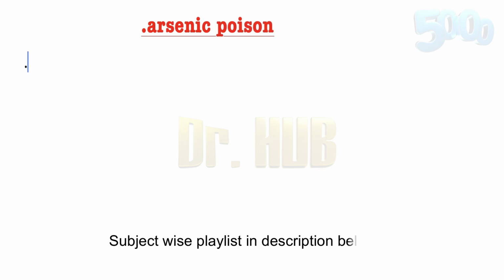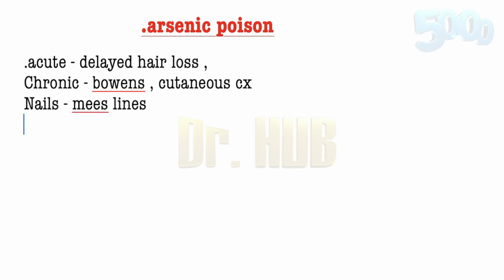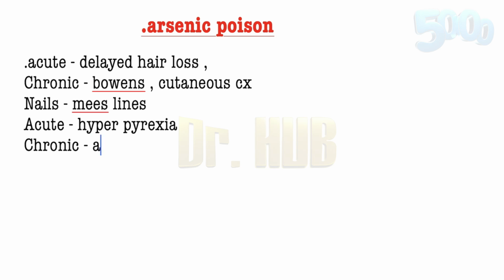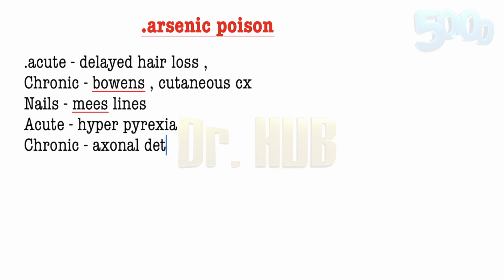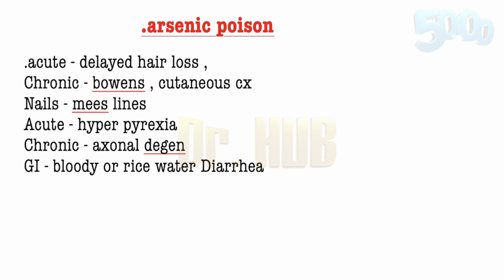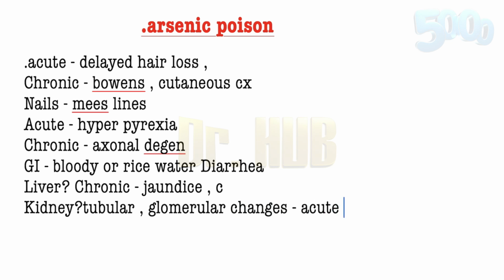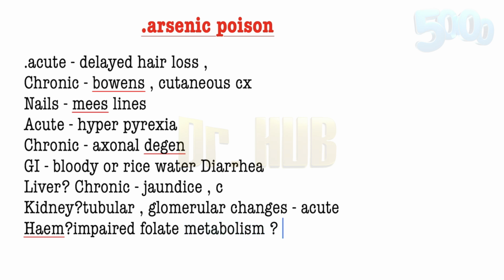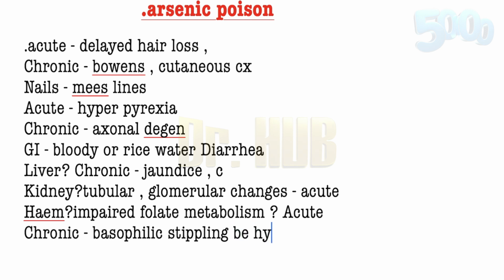Arsenic poisoning - Acute vs chronic